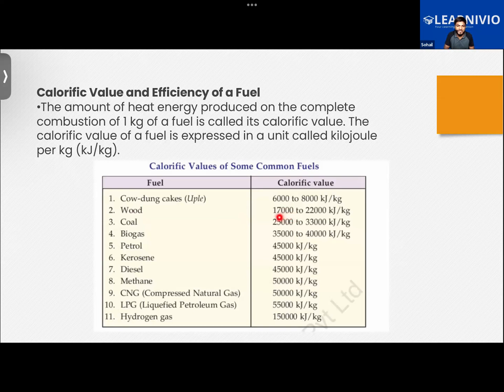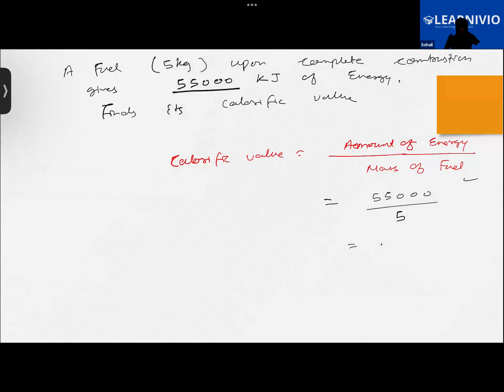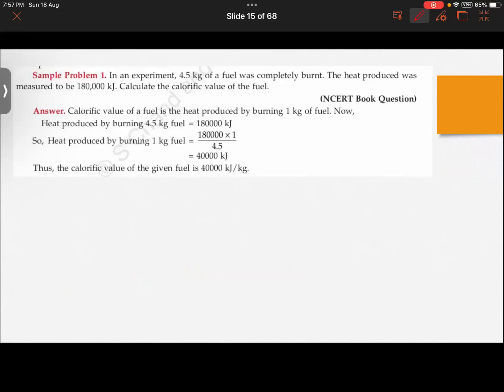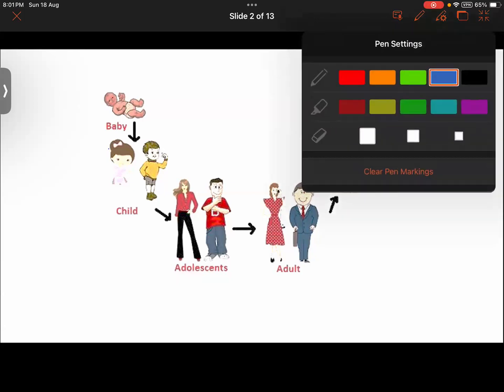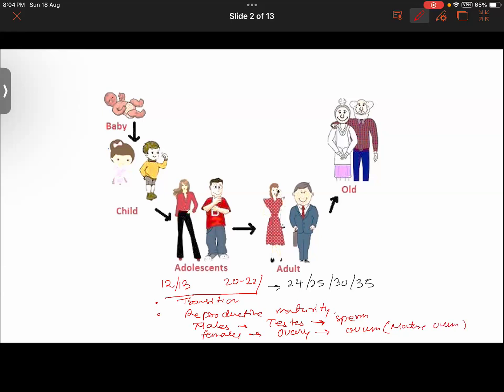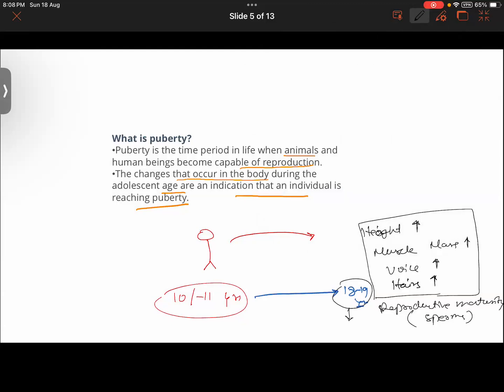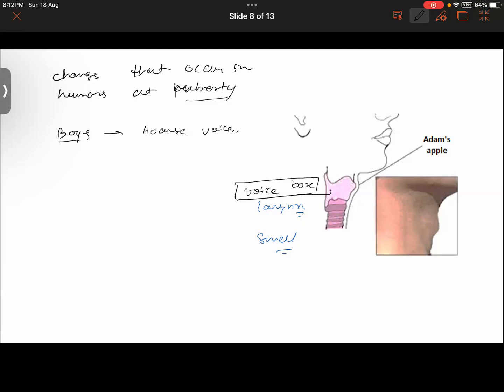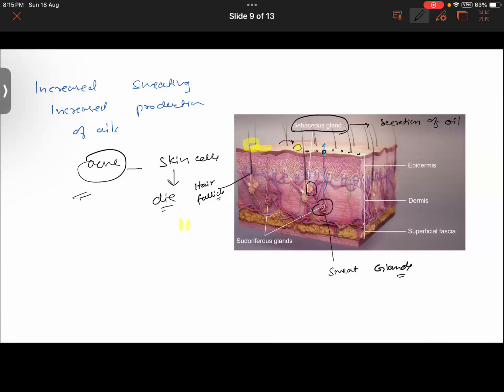Learnivio | Science Lect TRIAL CLASS FOR Mohd Naeem 18-08-2024